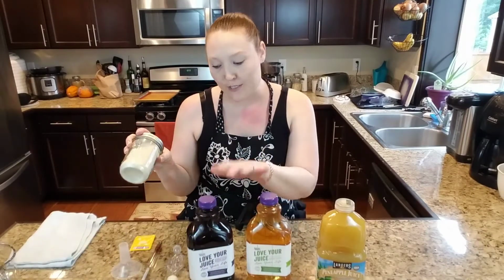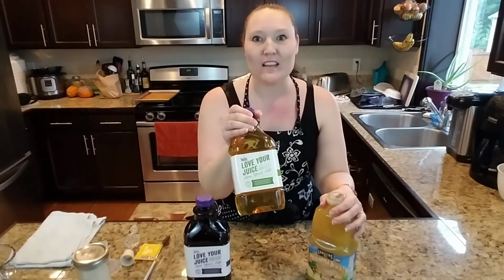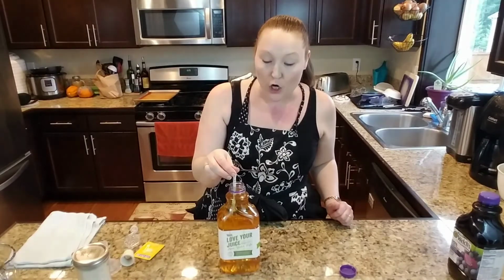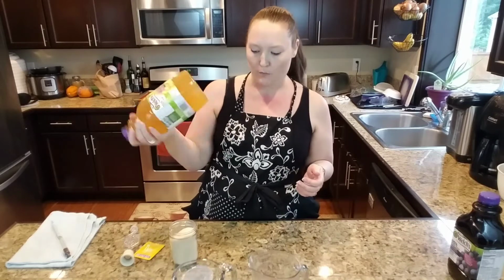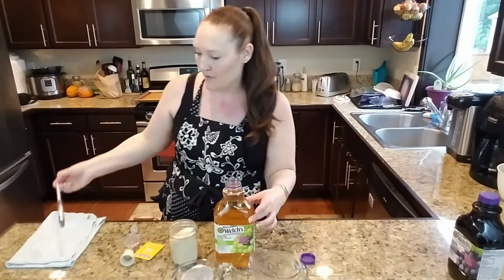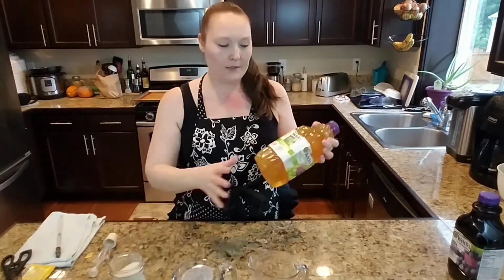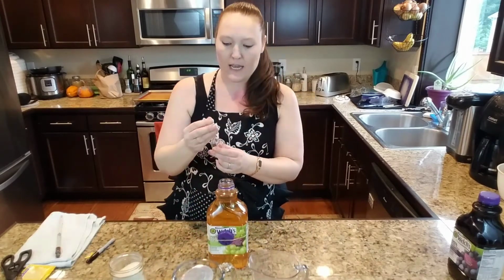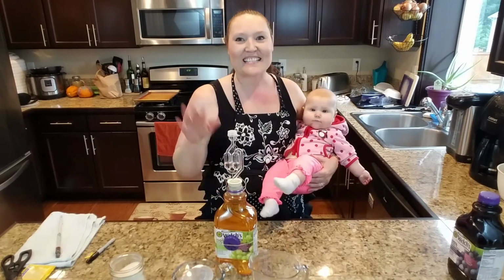How to turn your kid's juice into wine in just 1 minute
See how I turn my kid's juice into wine in just a minute.This is not my original idea. I found the recipe and instructions from Five Gallon Ideas (link below). My husband and I have been experimenting with his recipe to find out exactly what works best for us. Here is the original recipe